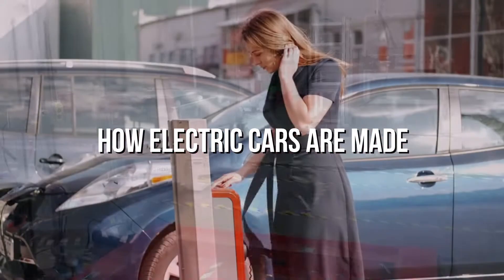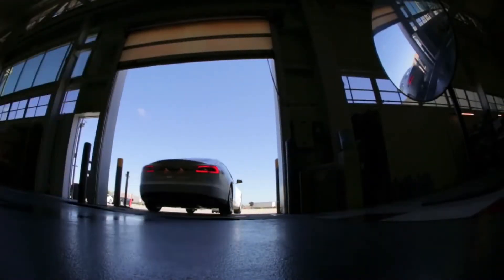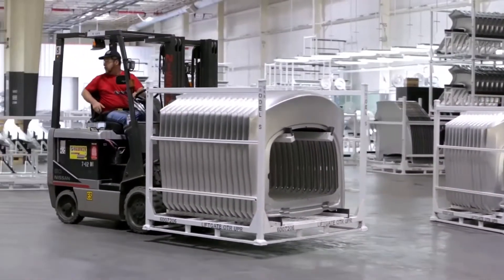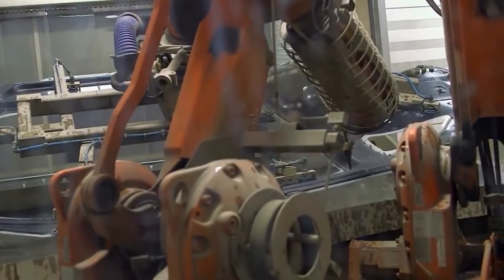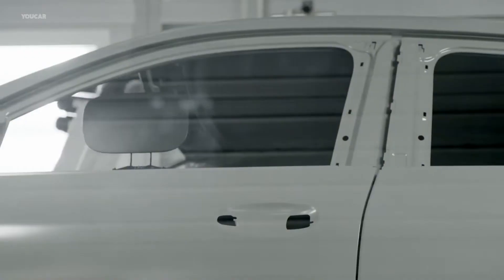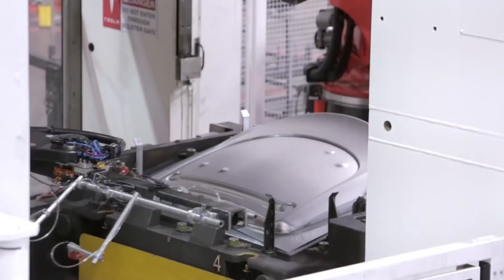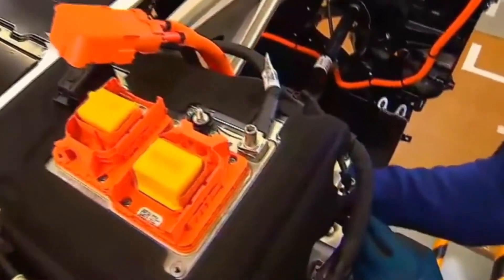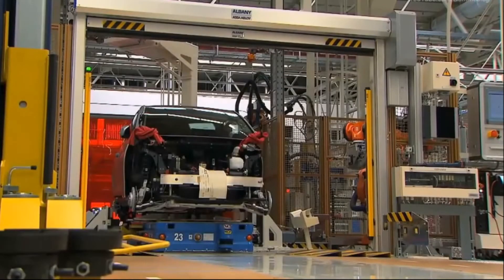HOW IT'S MADE: Electric Vehicles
How Electric Cars Are Made
Electric cars are now the new sensation of the 21st century.

An electric car is the complete opposite of a normal car. While a normal car is fueled by gasoline, an electric car runs on a battery. The normal car requires refilling of the fuel and an electric car works only if a person recharges its battery.

Gasoline is one of the limited resources. Electricity, on the other hand, can also be generated with available natural resources. Solar energy and hydro plants are a few examples of using natural resources to generate electricity.

An electric car faces restrictions when it comes to traveling for a certain mile. However, it makes more sense as electricity is much more economical than fuel.

In today’s video, let’s go through the details of the process of making an electric car.
The Beginning
To give you a general idea, the entire process of making an electric car is a combination of robots and manual labor. Most of the work in the process is performed majorly by robots.

The process includes preparing a frame, painting it, integrating it with the motor base, and testing it before sending it to a showroom. Even though this sounds simple, this involves a lot of time and effort. It truly takes one’s sweat to deliver an electric car, the beauty.

Is it worth all the effort? YES, IT IS!

The interesting process starts from the first stage. In the first stage, the skeleton of the car, technically known as the space, is prepared. This is done at a body shop. At least five robotic arms are put to work to fit various parts of the skeleton. This process is referred to as subassembly.

The assembly part happens at the second last stage. We will talk about this later in the video.

To tell you a bit about the skeleton, it is made up of aluminum. This makes it light and strong. The weight of a car impacts its performance, speed, and fuel consumption. The usage of aluminum, therefore, plays a very important role in making an electric car efficient.

All the different parts are put together in the body shop by a group of robots called ABB robots. The name of the robots may differ depending on the company that is manufacturing the electric car. One may call it crazy but companies do love their robots and name all of them.

The group of robots tightens up different parts on the same spot, after which the body is sent to the next area.
Taking quality to the next level
The second stage involves the manual process. A team of hard-working professionals prepares the skeleton for the painting job. The painting job can go wrong if any mistake is made in the second stage of making an electric car.

The team receives the skeleton from robots. They start checking the skeleton for any defect or loose-fitting. After that, all the members take up a cloth in their hands and start cleaning the skeleton. A small particle of dust on the body can ruin the entire process of a painting job.

The cleaning activity is done with extreme precaution. All the team members wear a pair of gloves during the activity. This is to ensure that no damage, irrespective of how serious it may be, is done to the skeleton before it proceeds for painting. A team may have four or more people. The average generally comes to a team of four members who take four different sides.

Every stage is time-bound. The manual stages are not an exception. Once the skeleton is cleaned within the prescribed time limit, it goes on to the third stage.
Robots at their best
The third stage is completely driven by a robotic arm. Since it involves tilting the body and dipping in a tank, any human involvement becomes difficult. Even with robotic arms, the time consumed in the process is approximately seven to eight minutes. A process where every stage is time-bound, a single minute matters a lot. Hence, the involvement of manual labor is avoided at this stage.

The tank spreads the coating of sealant over the entire skeleton. This officially initiates the painting job. The process of painting is divided into four parts. The current activity of dipping it in a tank is the first part. This is followed by the second part where the coating is dried with the help of a vacuum.

Dipping the skeleton in a tank is a time-consuming process but drying up the coating is not. A minimum of five robotic arms are put to work. One of them assists in opening and closing the back and front parts. Other arms then use a vacuum to dry the sealant coating.
Making it shine
Applying paint directly on the coating damages the color shade. It also depreciates the machines quickly. If the coating is not dried properly, then it may increase the maintenance cost of a company too. This would ultimately increase the price burden on a customer.